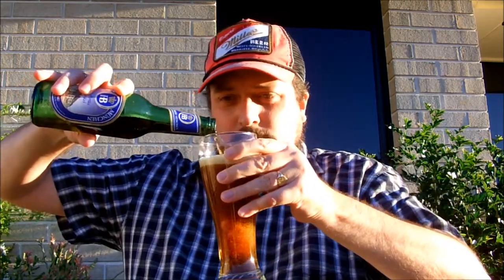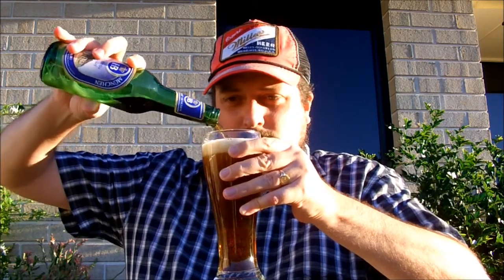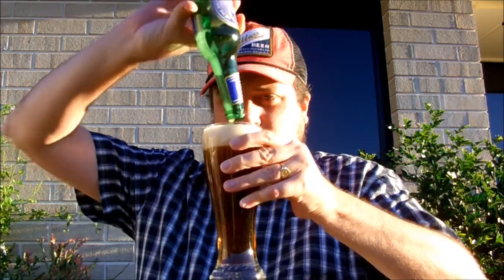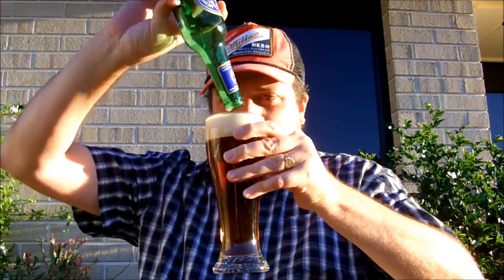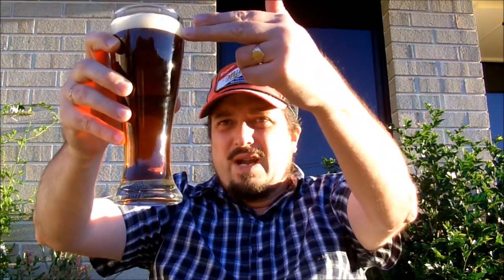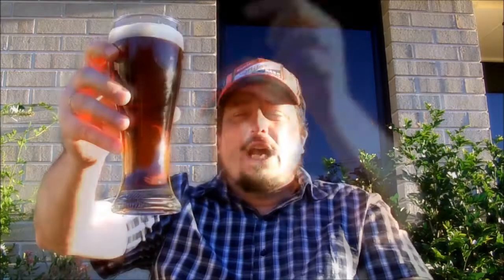Hofbräu Dunkel 5.5% ABV - SwillinGrog Beer Review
A product of Germany. Brewed in accordance to the Bavarian Purity Law (Reinheitsgebot) of 1516. See what SwillinGrog thought of this Munich Dunkel Lager in a green bottle that Gez1308 recently sent me.